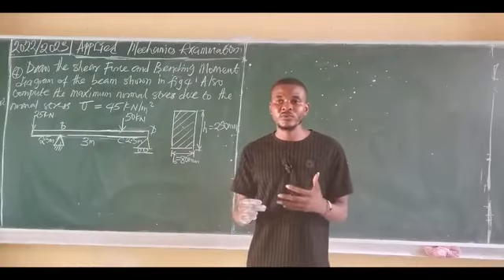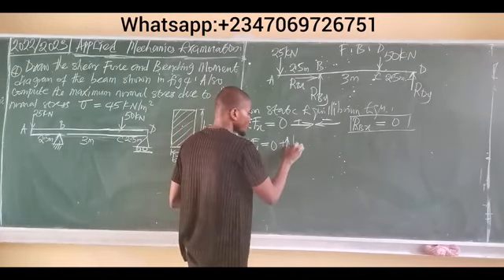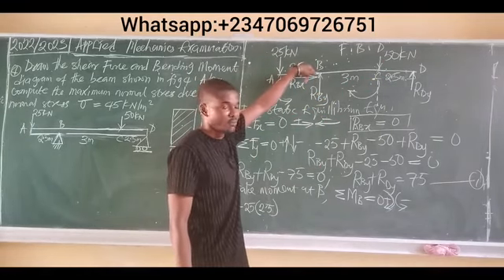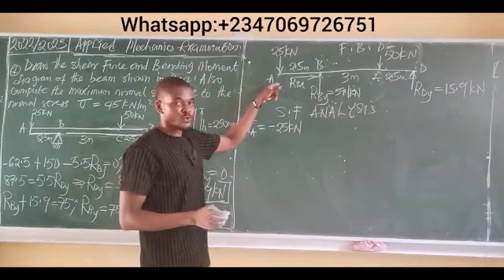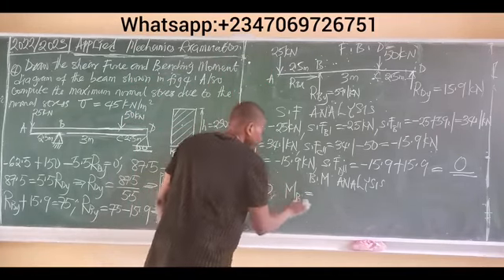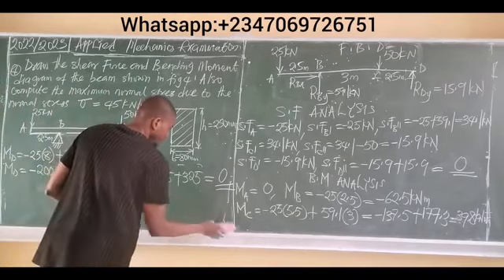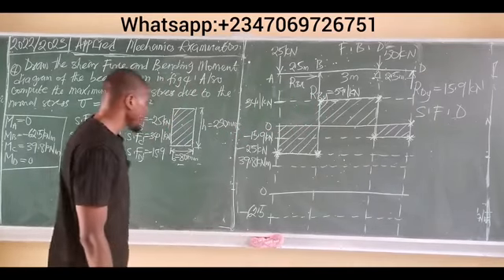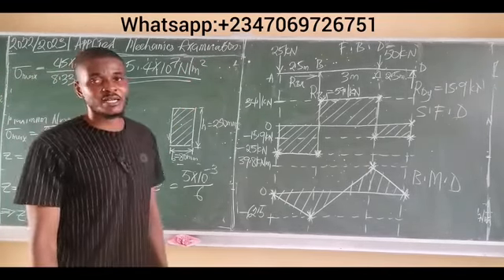Shear Force and Bending Moment Analysis of a Rectangular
This video explains how to carry out the shear force and Bending moment analysis of a rectangular beam carrying point loads.